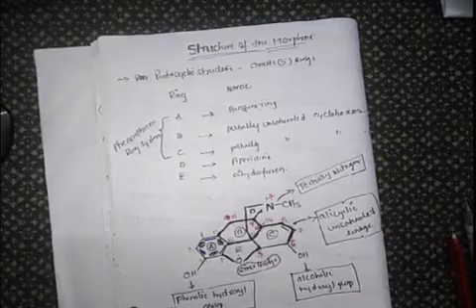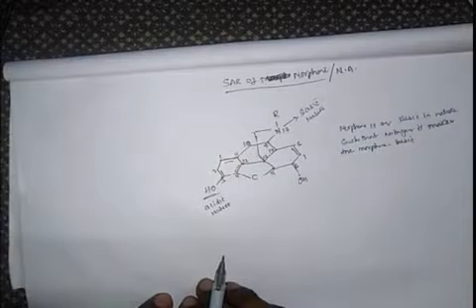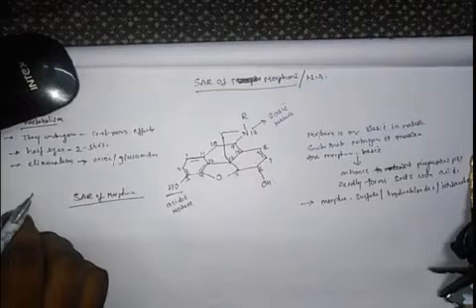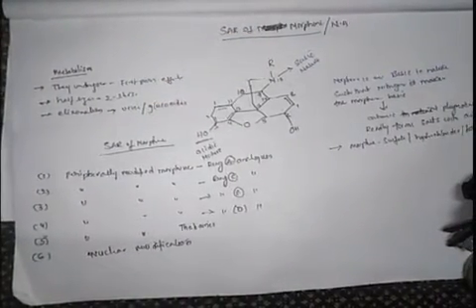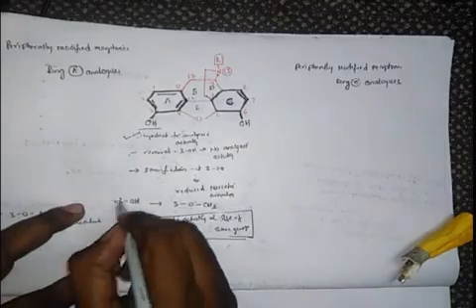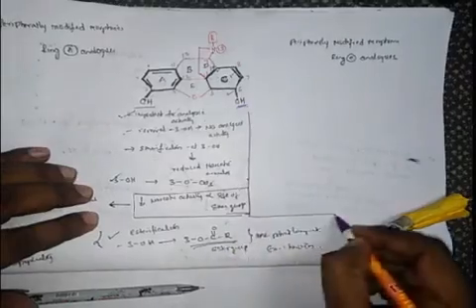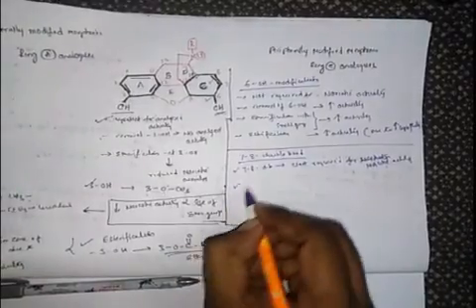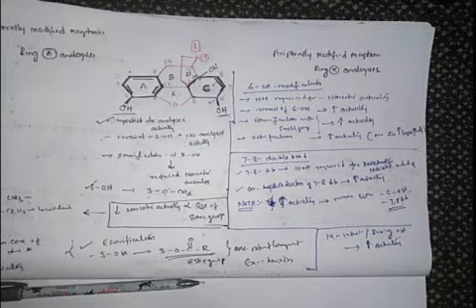SAR OF MORPHINE UNIT 5 LEC 9A / BP402T MEDICINAL CHEMISTRY I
SAR OF MORPHINE  UNIT 5 LEC 9A
  BP402T MEDICINAL CHEMISTRY I   II YEAR B PHARMACY II SEMESTER